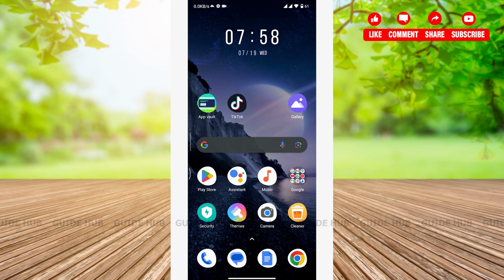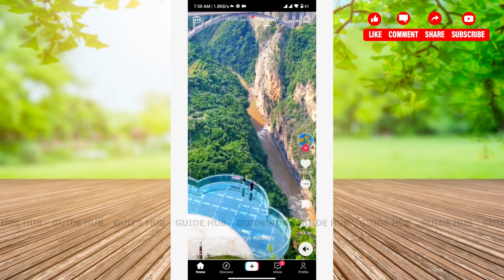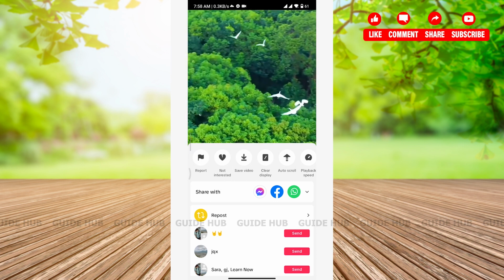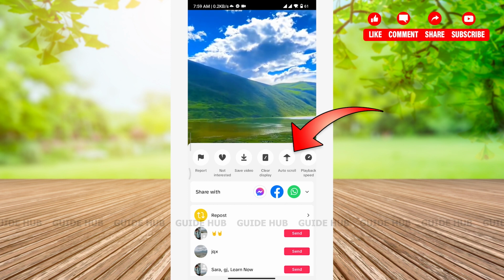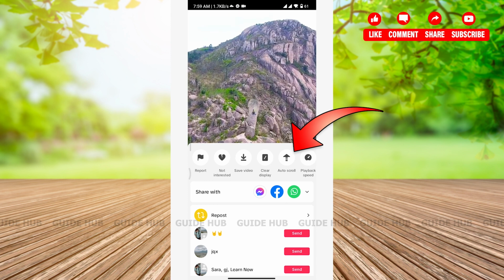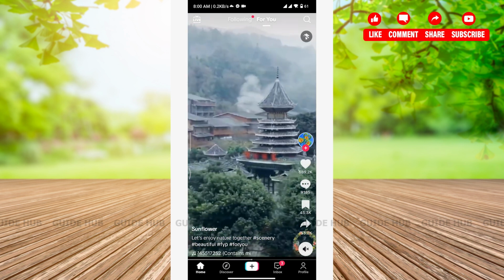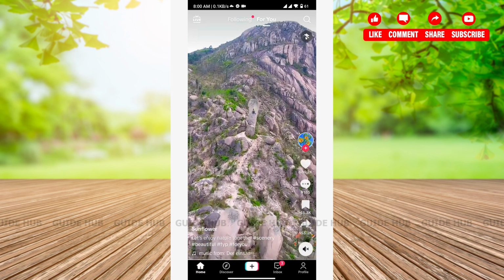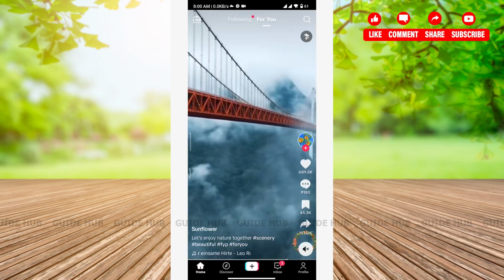How To Enable Auto Scroll On TikTok 2023 | Turn On TikTok Video Auto Scroll Feature | TikTok App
"How To Enable Auto Scroll On TikTok 2023 | Turn On TikTok Video Auto Scroll Feature | TikTok App" - A Tutorial Video by Guide Hub.

A tutorial video for the process to enable auto scroll on TikTok.